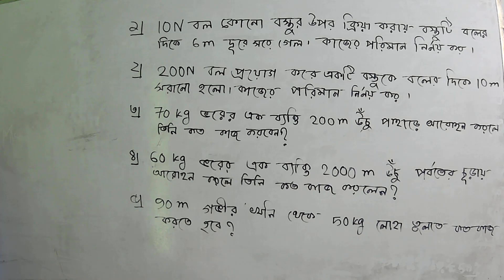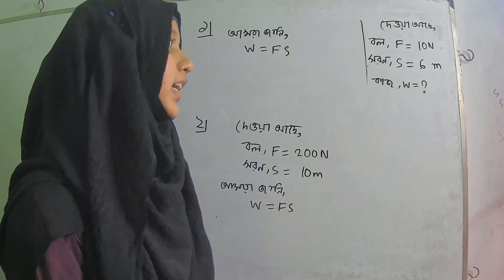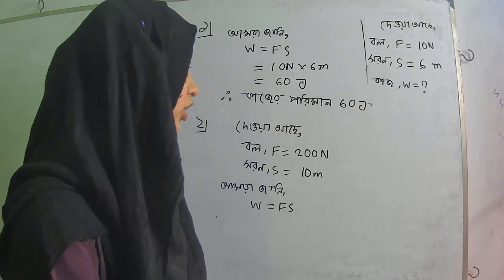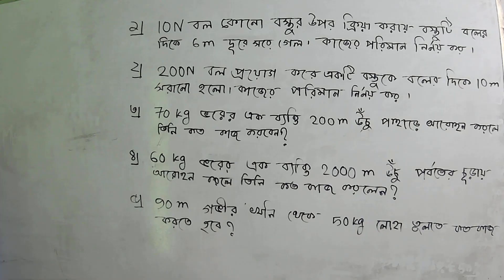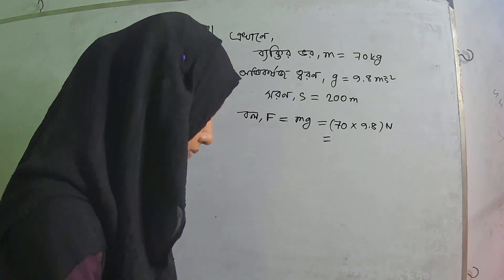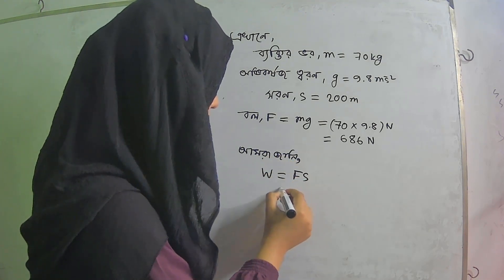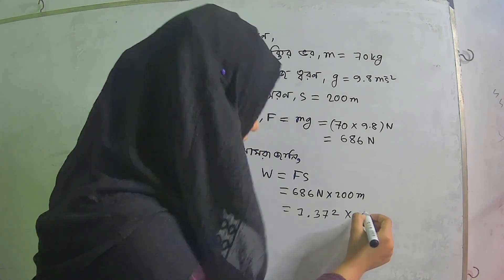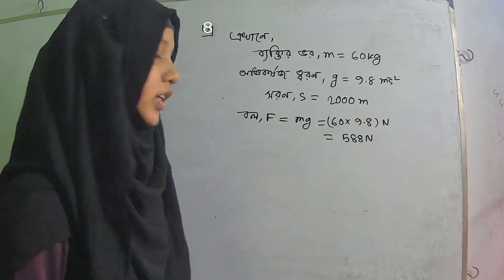৯ম-১০ম শ্রেণি, এস.এস.সি- ২০২২, বিষয়:পদার্থবিজ্ঞান(গাণিতিক সমস্যার সমাধান), অধ্যায়:০৪, ক্লাস নং:০২,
৯ম-১০ম শ্রেণি, এস.এস.সি- ২০২২, বিষয়:পদার্থবিজ্ঞান(গাণিতিক সমস্যার সমাধান), অধ্যায়:০৪, ক্লাস নং:০২,
Class: 9-10, SSC-2022, Subject: Physics, Chapter: 04, Class no: 02,